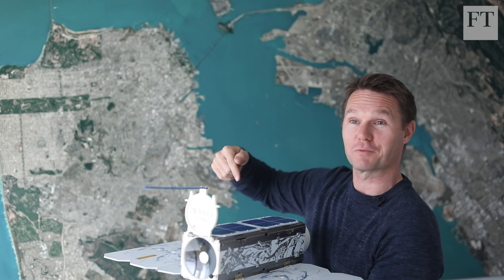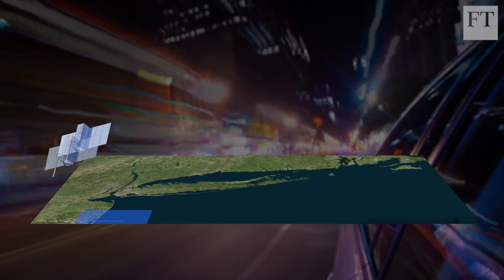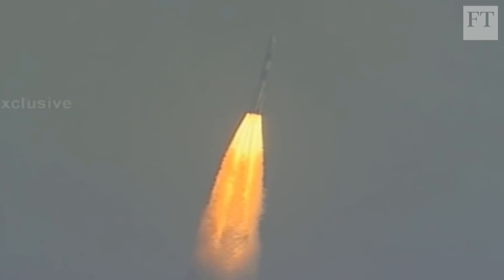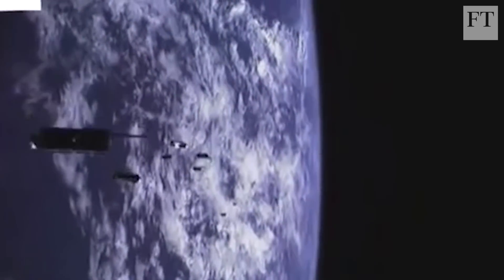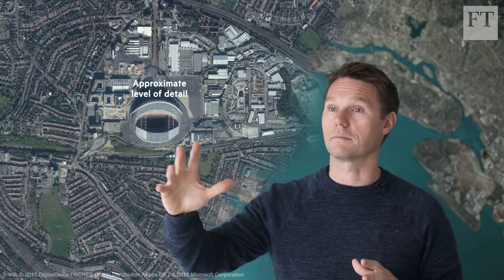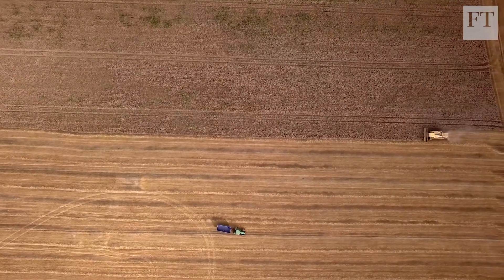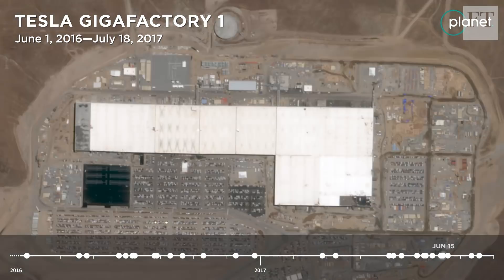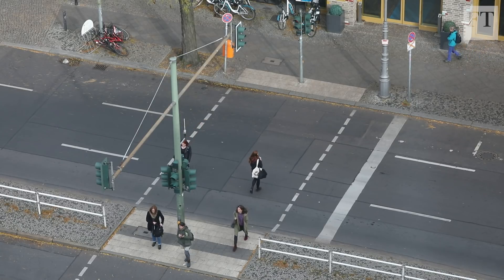'We scan the whole world, every day'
The FT's innovations editor John Thornhill investigates how Planet uses a fleet of tiny satellites to image every inch of the globe, and update it every 24 hours